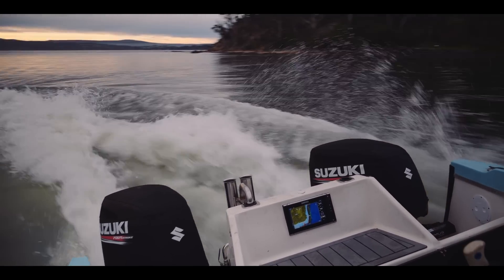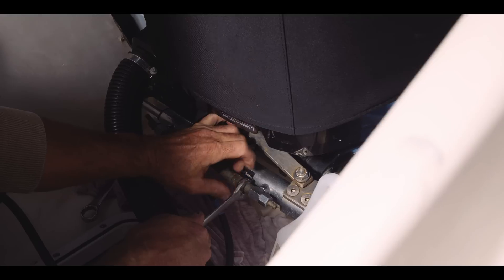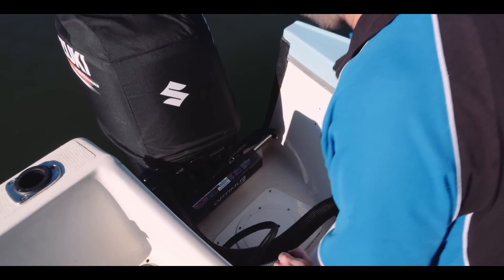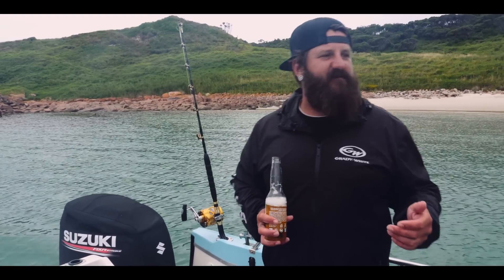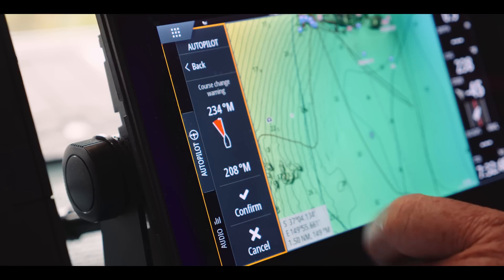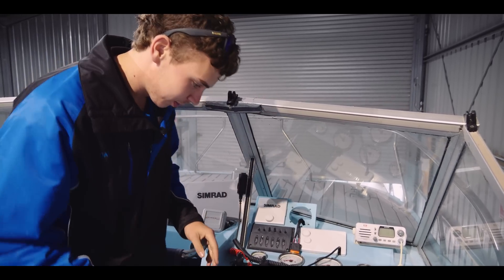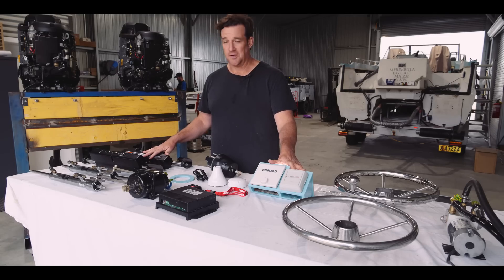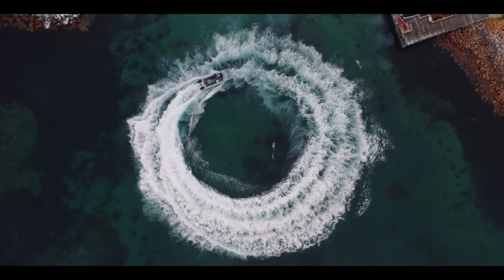Optimus digital steering on The Captain’s 24ft/700 Series Shark Cat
“It's probably the best upgrade you could ever do to a cat.” The Captain’s 700 Series Shark Cat gets dragged into the 21st Century with a fly-by-wire steering retro fit-up.

MB01L1MMK2N9VH7